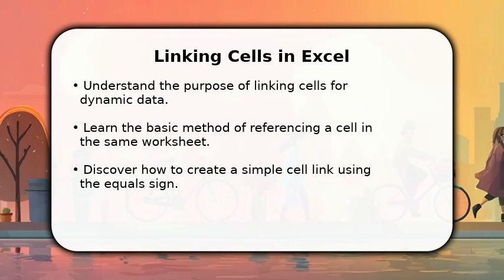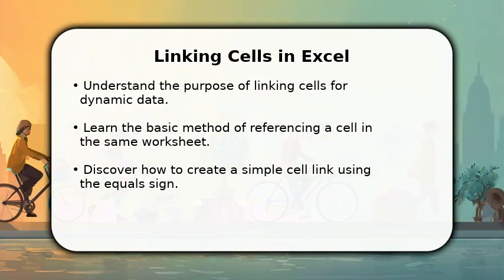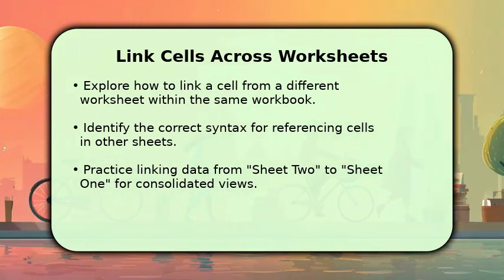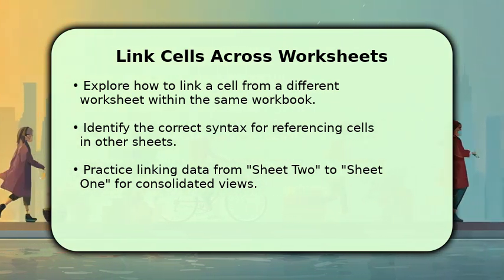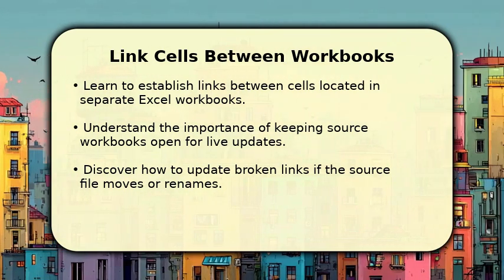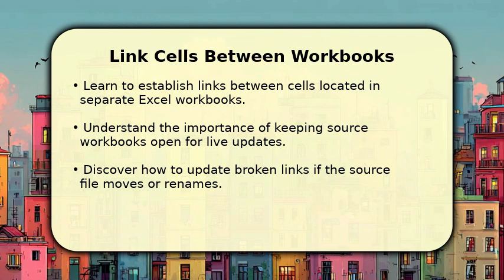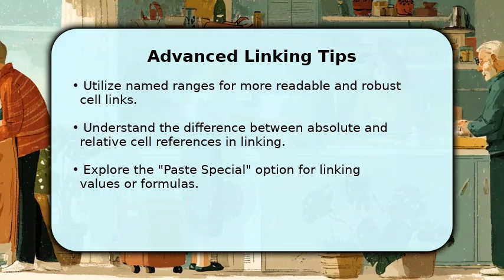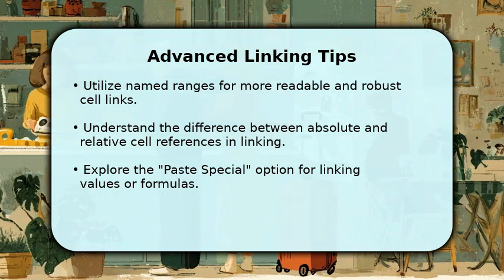How To Link A Cell In Excel (Updated 2025)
▸ :^) Unlock the full potential of your spreadsheets by learning how to link a cell in Excel! In this comprehensive tutorial, you'll discover the simple steps to create powerful internal links within your Excel workbooks. Whether you want to jump to a specific cell, navigate between sheets, or organize your data more efficiently, this video has you covered.

Learn how to insert a hyperlink in Excel to connect different parts of your spreadsheet, making your files easier to use and manage. We'll walk you through various methods to create a link in Excel, helping you save time and improve your workflow. Boost your Excel skills and become a spreadsheet pro!